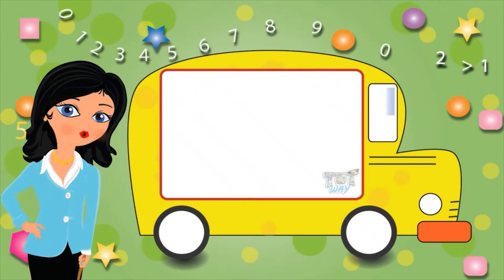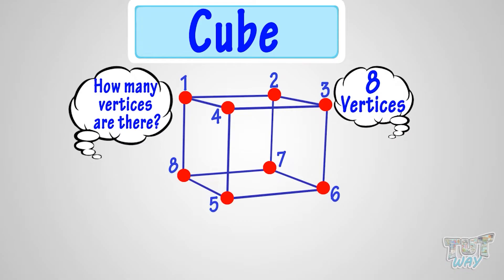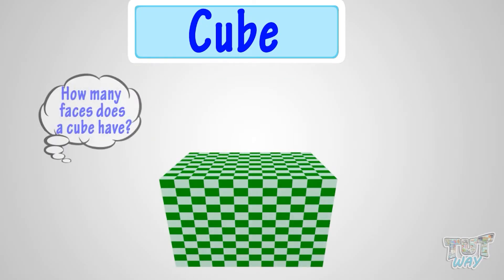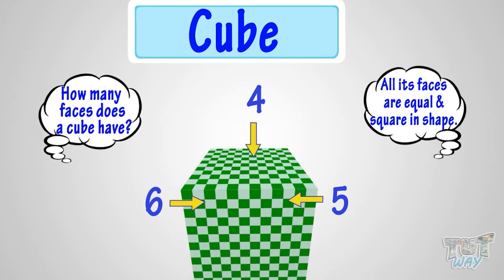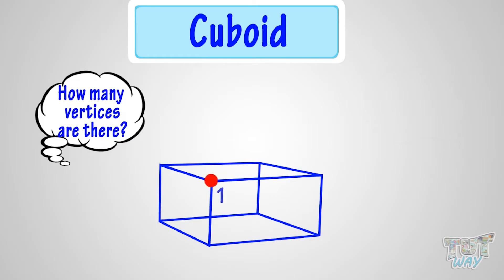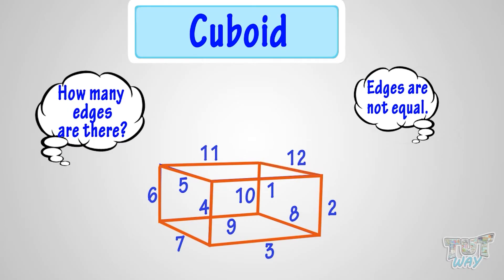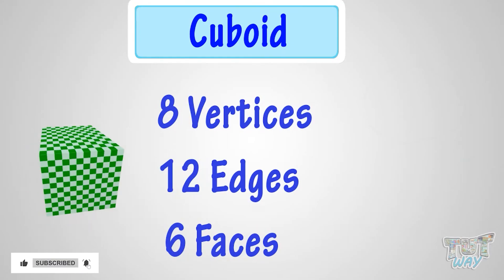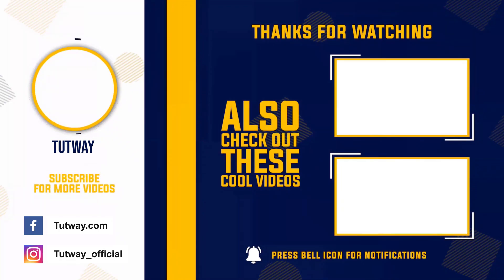3D Shapes For Kids | Cube and Cuboid - 3D Shapes | Vertices, Edges, Faces, Concepts | Math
3D Shapes For Kids | Cube and Cuboid - 3D Shapes | Vertices, Edges, Faces, Concepts | Math
Cube and Cuboid - 3D Shapes
This educational video explains about Cube and Cuboid. This will help them a lot in their daily routine.
3D Shapes
Cube and Cuboid
3D Shape for kids
3D Shapes Examples

3D Shapes For Kids | Cube and Cuboid - 3D Shapes | Vertices, Edges, Faces, Concepts | Math

3D Shapes For Kids | Cube and Cuboid - 3D Shapes | Vertices, Edges, Faces, Concepts | Math